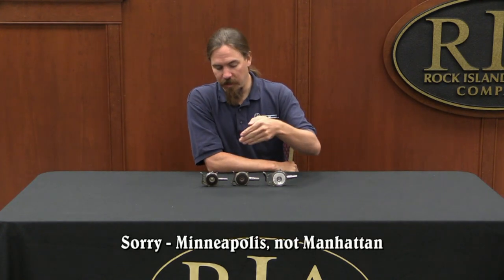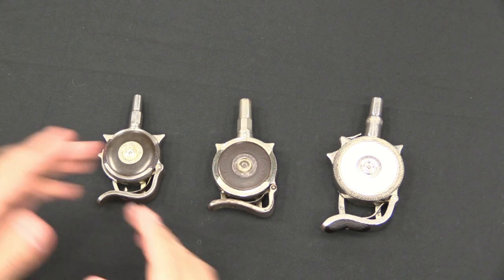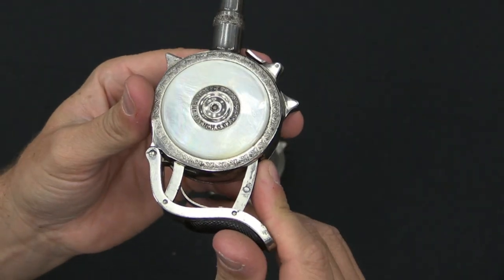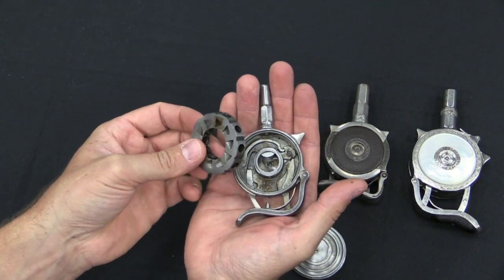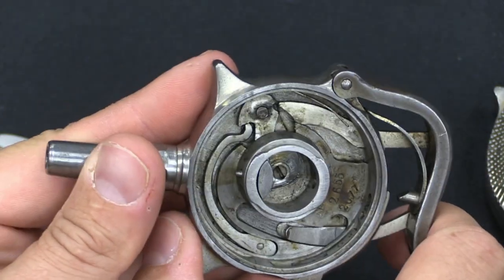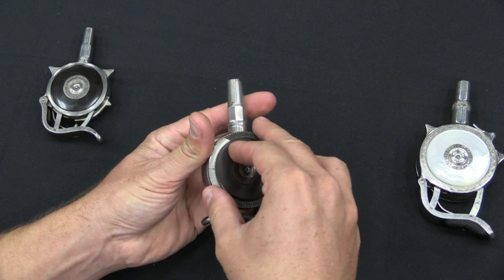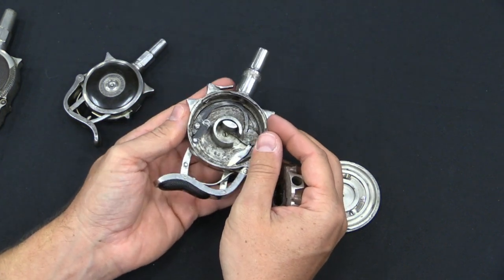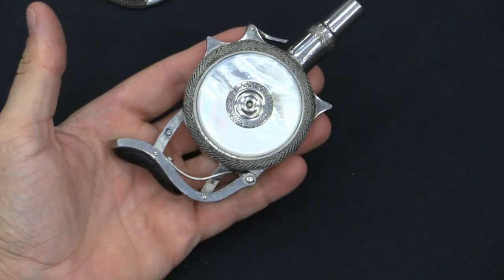Chicago Palm Protector Pistols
"The Protector" was a very discreet palm pistol developed in the late 1800s by a French inventor, produced in bulk by the Ames Sword Company, and sold by the Chicago Firearms Company. They are mechanically double-action turret revolvers with a unique grip design meant to be to be fired by squeezing. The first few were made in France by the original inventor, and later licensed to an Irish-American who sold them through first the Minneapolis Firearms Company and later the Chicago Firearms Company. Most are in an extra-short .32 caliber rimfire cartridge, but a few were also made in both .41 and .22 calibers.